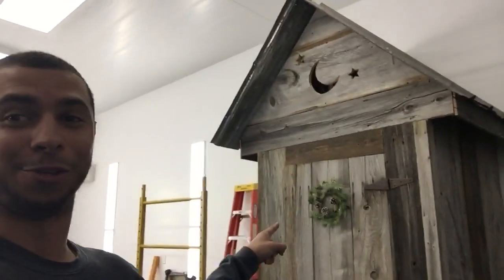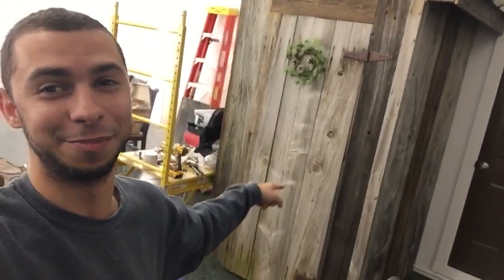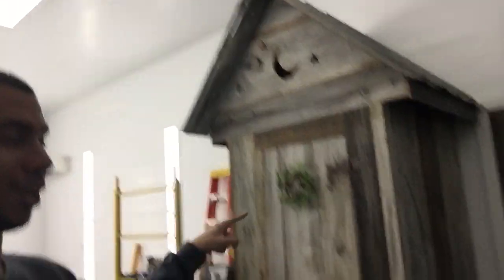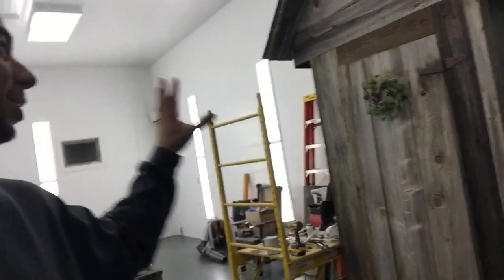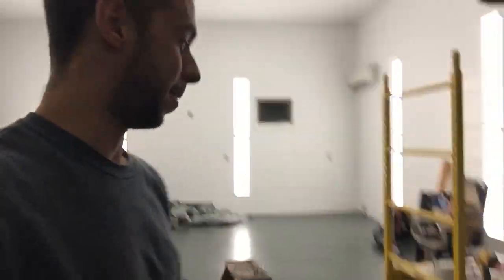Brahma 1 update!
What’s new with shop?!